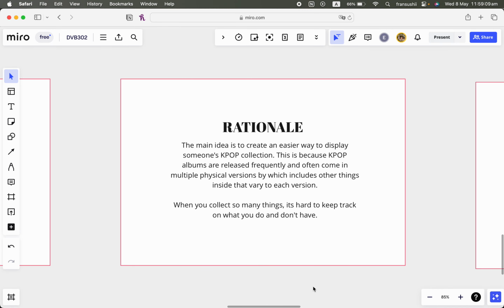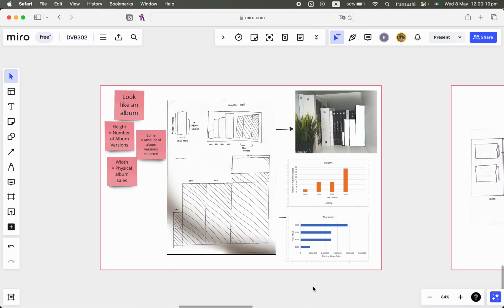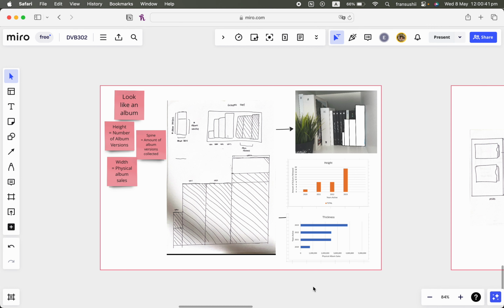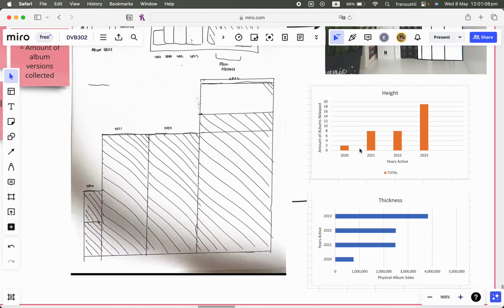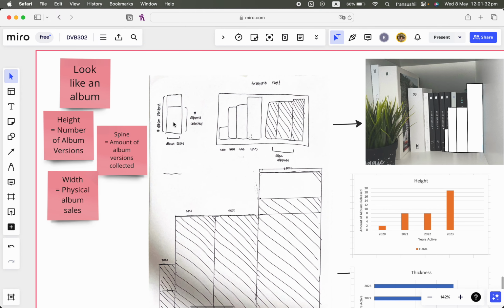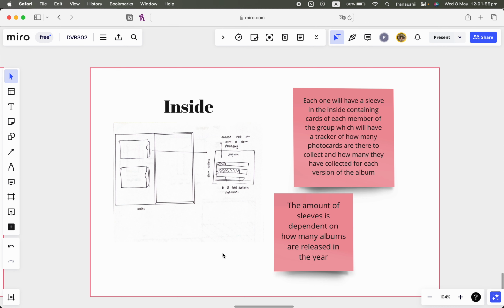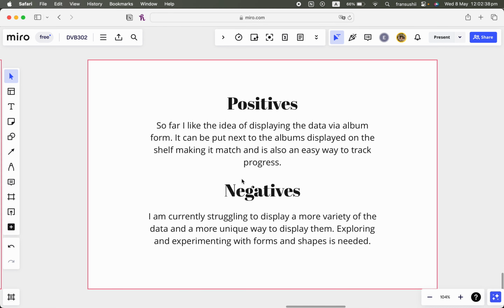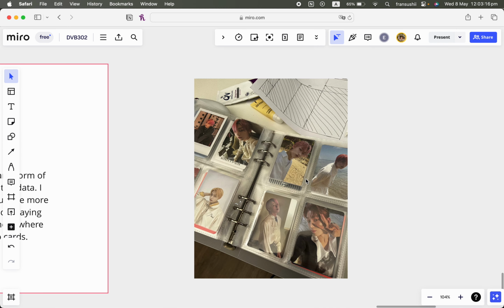DVB302 Check In Presentation